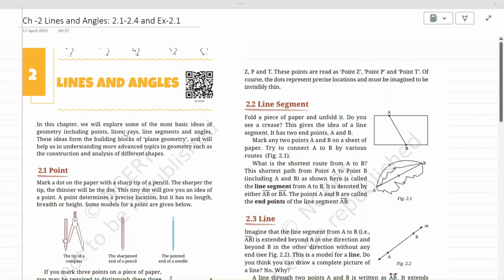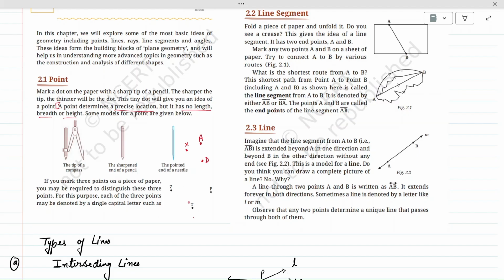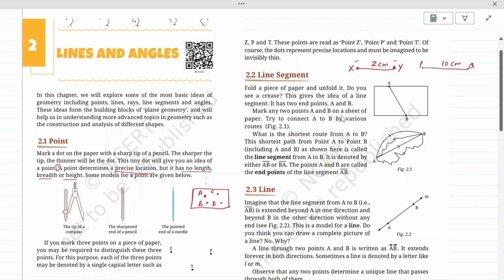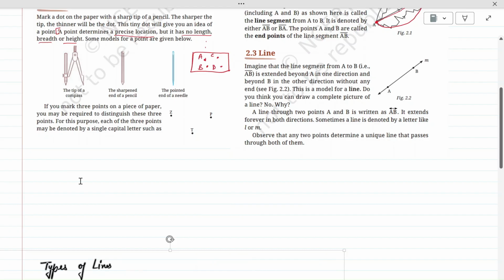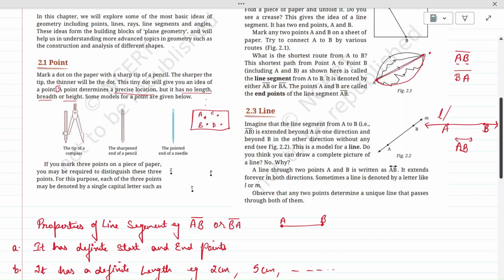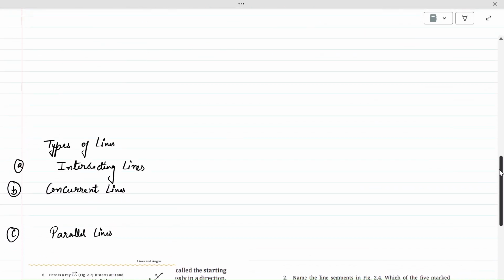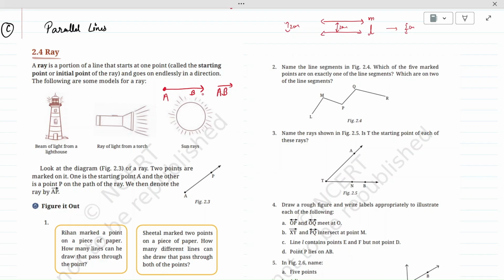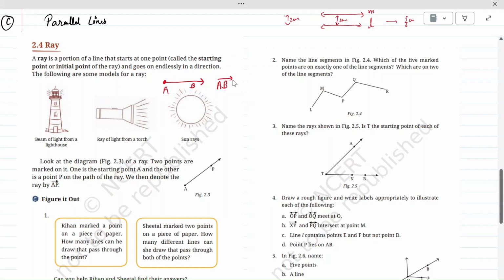Class 6 Mathematics |GANITA PRAKASH| Ch-2 Lines and Angles| Introduction and 2.1 to 2.4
This video will cover NCERT Class 6 Maths Chapter 2: Lines and Angles, focusing on exercises 2.1 to 2.4 from the "Ganith Prakash" book.
1. Introduction
2. 2.1 Points
3. 2.2 Line Segment
4. 2.3 Line
5. 2.4 Ray
6. Properties of Points, Line Segments, Lines, and Rays
7. Types of Lines with examples